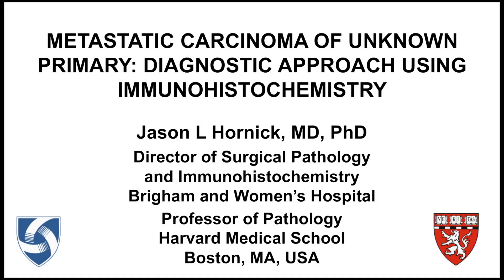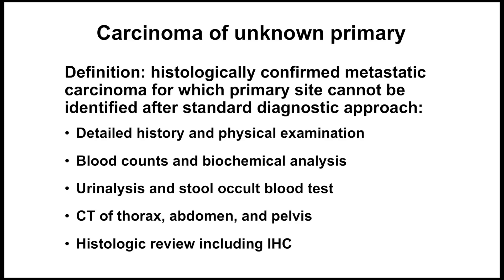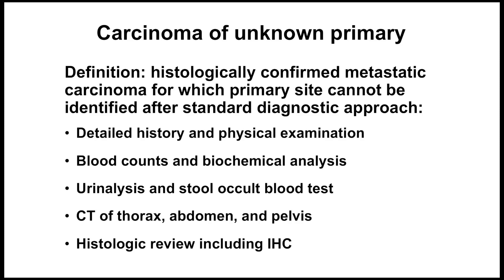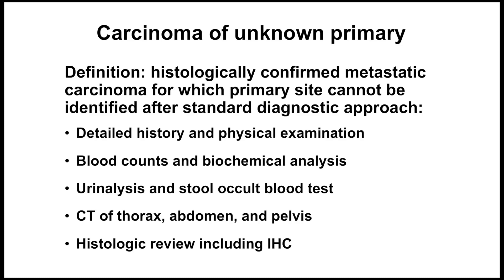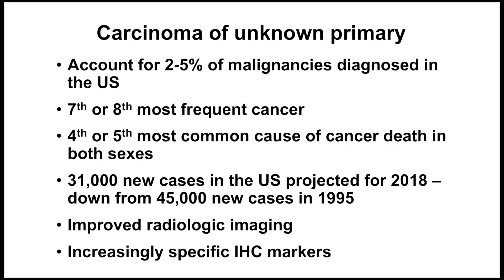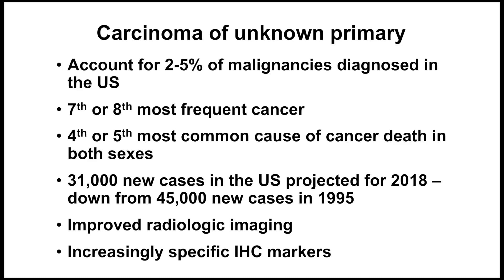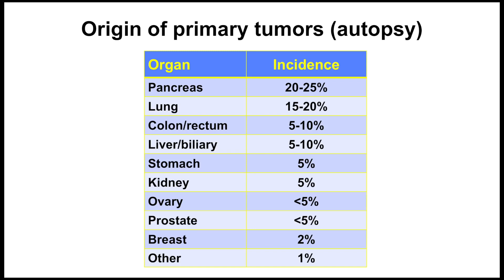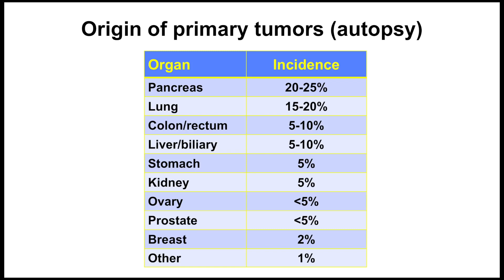Metastatic Carcinoma of Unknown Prumary: Using Immunohistochemistry by Jason L. Hornick, M.D., Ph.D.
Speaker: Jason L. Hornick, M.D., Ph.D.
Lecture: Metastatic Carcinoma of Unknown Prumary: Diagnostic Approach Using
Series: Expert Series with Jason L. Hornick, M.D., Ph.D.: Soft Tissue Pathology: A One-On-One Tutorial

This seminar is designed to provide a practical yet comprehensive review of soft tissue tumor pathology.

A pattern-based approach to diagnosis, including an emphasis on differential diagnosis, as well as the use of ancillary diagnostic methods (especially immunohistochemistry) will be discussed.

TARGET AUDIENCE
This CME activity is primarily intended and designed to educate pathologists.

Jason L. Hornick, M.D., Ph.D.
Director of Surgical Pathology
Director, Immunohistochemistry Laboratory
Boston, MA

Educational Symposia
Industry Leader in Continuing Pathology